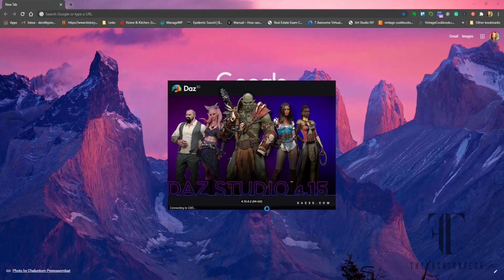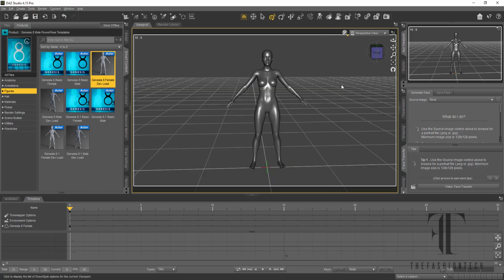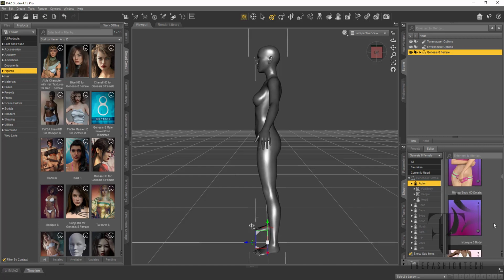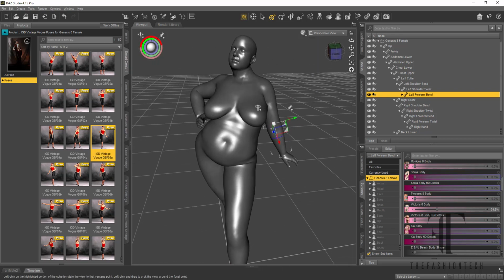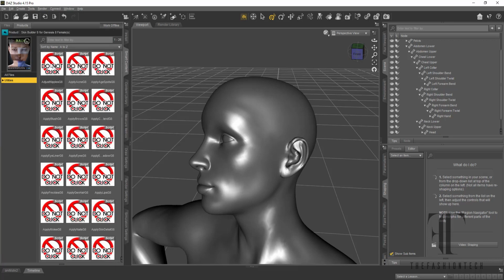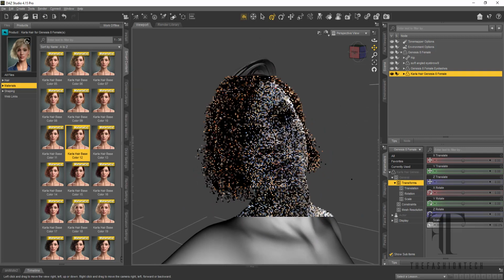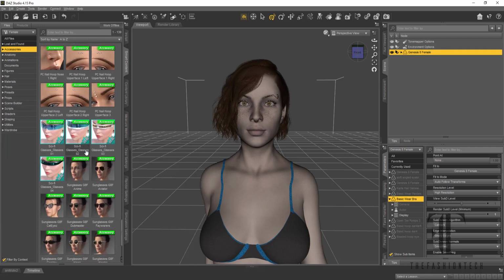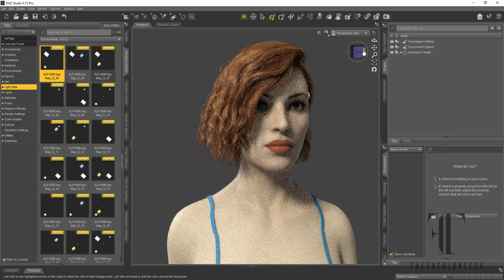Daz3D to Clo3d : Creating Avatars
This video shows my workflow when creating characters in DAZ3D.

Hello From Dorelle! Technical Designer, Fashion Designer, and Pattern Maker thanks for visiting my channel Learn how to use today's top 2D and 3D software through tutorials and video walkthroughs. We talk about how it's made

Also, be sure to check me out on Instagram to see some of my daily creations